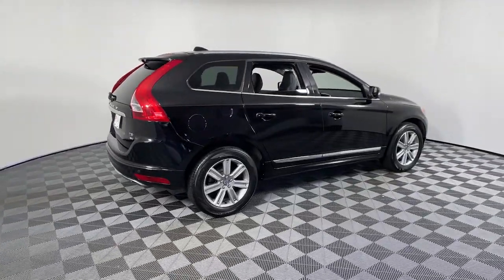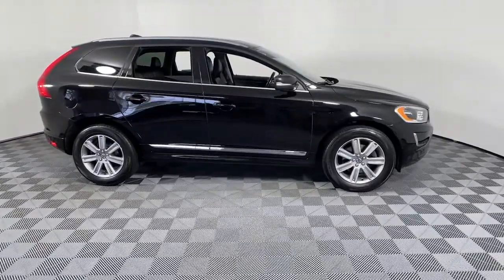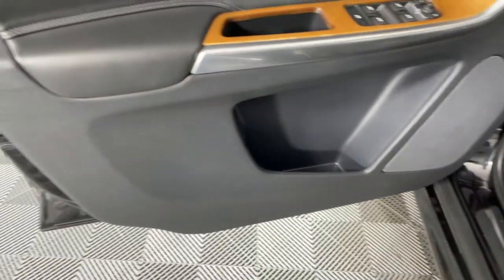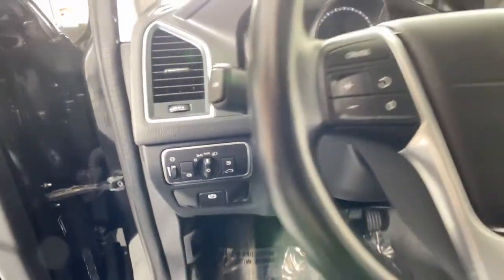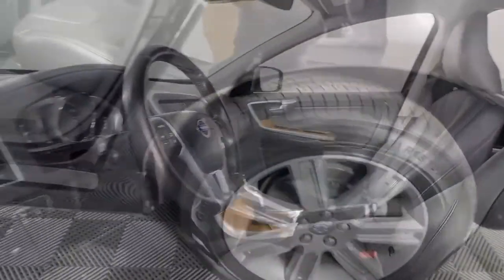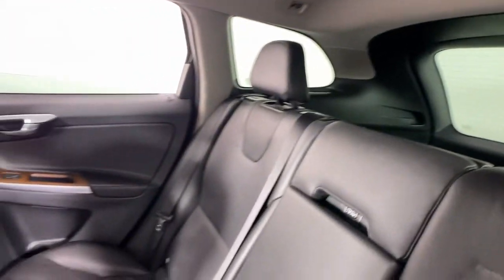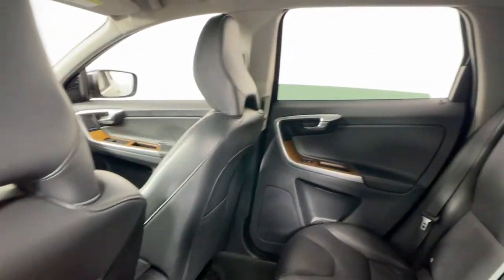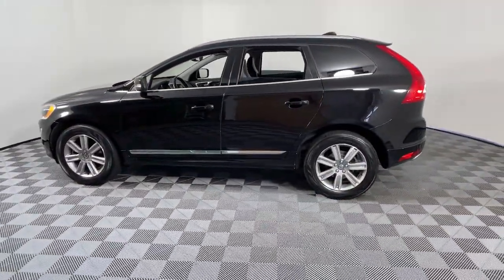2017 Volvo XC60 Littleton MA S221311A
Used 2017 Volvo XC60 available in Littleton, Massachusetts at Acton Toyota of Littleton.
2017 Volvo XC60 T5 Inscription - Stock#: S221311A - VIN#: YV440MRU5H2039629

221 Great Rd RT 2A

Navigation system: Sensus Navigation,8 Speakers,AM/FM radio: SiriusXM,CD player,Radio data system,Radio: High Performance AM/FM/CD,Air Conditioning,Automatic temperature control,Front dual zone A/C,Rear window defroster,Memory seat,Power driver seat,Power steering,Power windows,Remote keyless entry,Steering wheel mounted audio controls,Four wheel independent suspension,Traction control,4-Wheel Disc Brakes,ABS brakes,Anti-whiplash front head restraints,Dual front impact airbags,Dual front side impact airbags,Emergency communication system,Front anti-roll bar,Low tire pressure warning,Occupant sensing airbag,Overhead airbag,Rear anti-roll bar,Power moonroof,Blind spot sensor: BLIS w/Lane Change Merge Aid warning,Brake assist,Electronic Stability Control,Exterior Parking Camera Rear,Rear Parking Sensors,Delay-off headlights,Fully automatic headlights,Rear fog lights,Panic alarm,Security system,Speed control,Auto-dimming door mirrors,Bumpers: body-color,Heated door mirrors,Power door mirrors,Roof rack: rails only,Spoiler,Turn signal indicator mirrors,Auto-dimming Rear-View mirror,Compass,Driver door bin,Driver vanity mirror,Front reading lights,Genuine wood console insert,Genuine wood dashboard insert,Genuine wood door panel insert,Illuminated entry,Leather Shift Knob,Outside temperature display,Passenger vanity mirror,Rear reading lights,Rear seat center armrest,Sensus Navigation with Mapcare,Tachometer,Telescoping steering wheel,Tilt steering wheel,Trip computer,Front Bucket Seats,Front Center Armrest,Front Comfort Seats,Leather Seating Surfaces,Power passenger seat,Split folding rear seat,Passenger door bin,Alloy wheels,Wheels: 18 Silver Leda Diamond Cut Alloy,Rain sensing wipers,Rear window wiper,Variably intermittent wipers,CLEAN CARFAX...NO ACCIDENTS,NEW BRAKES,NEW ROTORS,NEW TIRES,HEATED SEATS,POWER MOONROOF,BACKUP CAMERA,BLUETOOTH,INCLUDES PREPAID MAINTENANCE,AND ACTON TOYOTA'S EXCLUSIVE UNLIMITED TIME / 100,000 MILE POWERTRAIN WARRANTY